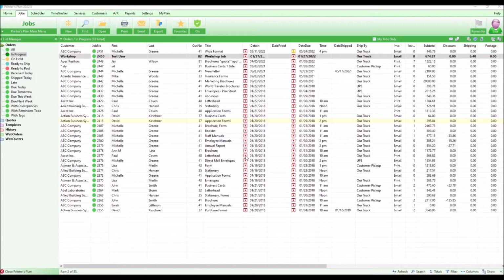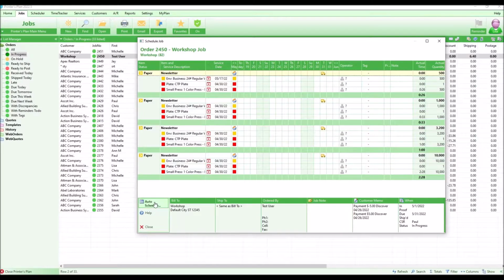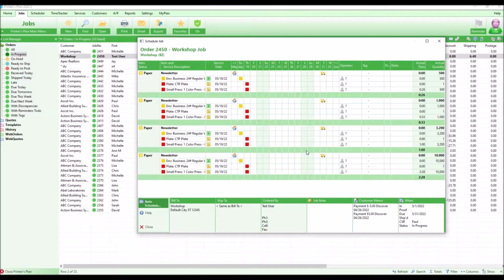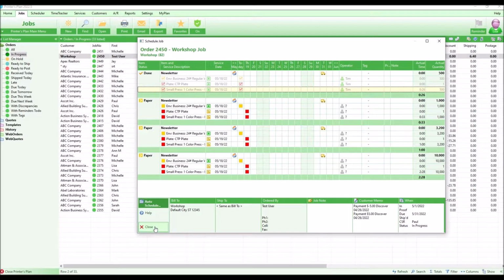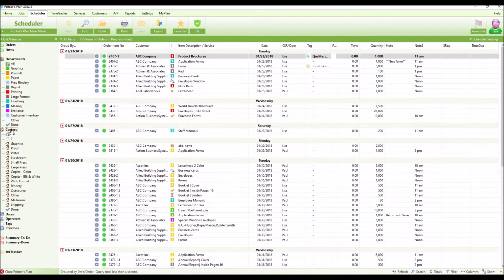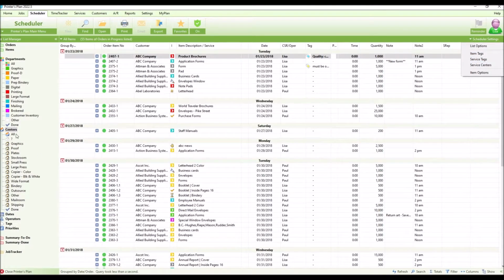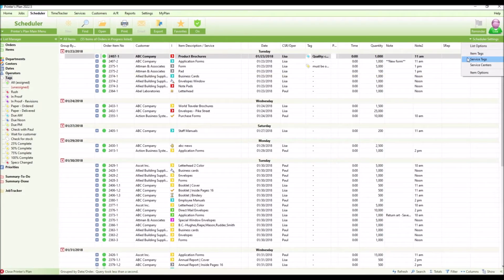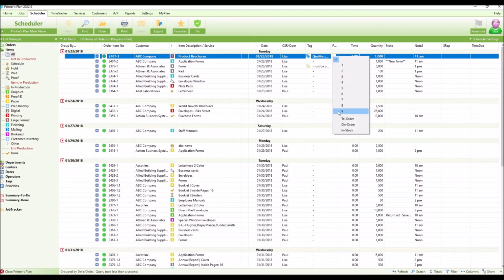Printer's Plan Scheduler Demo